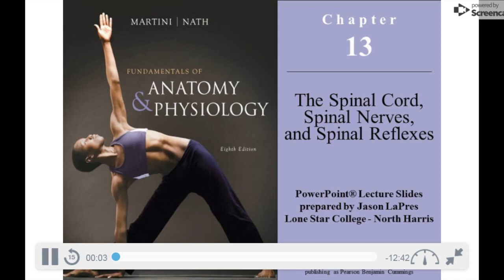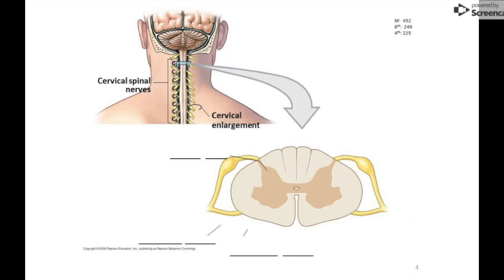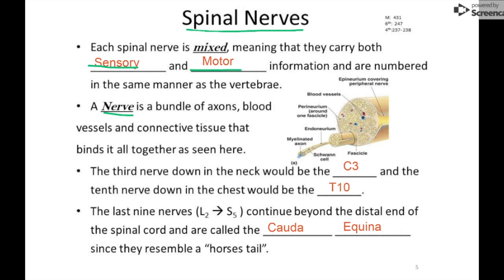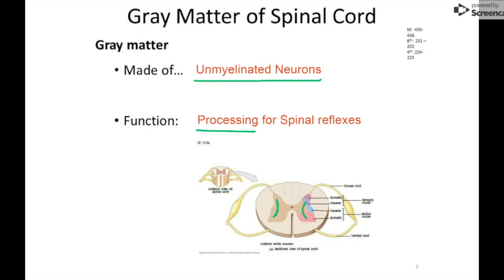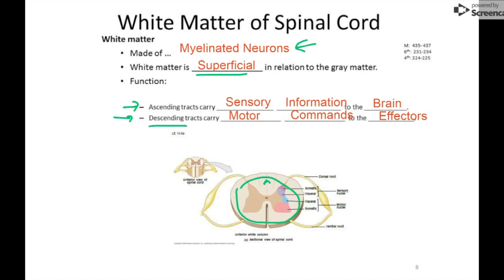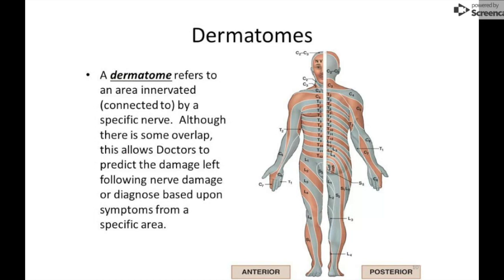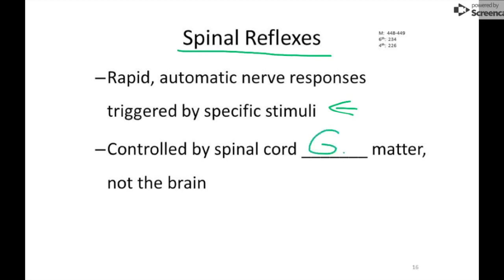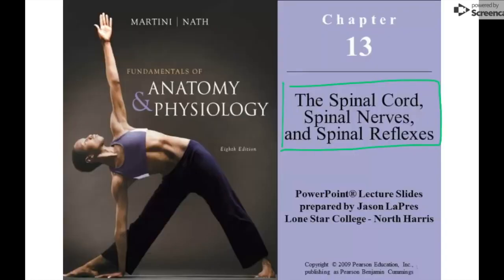Spinal Cord, Spinal Nerves, and Spinal Reflexes (new)